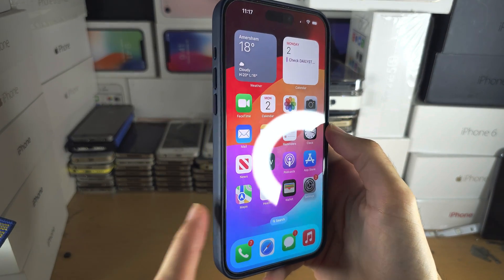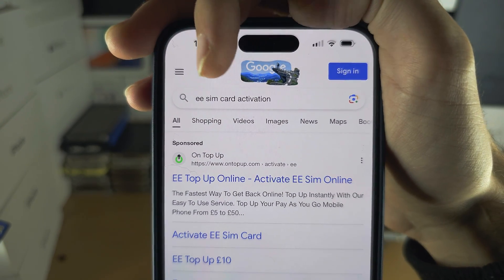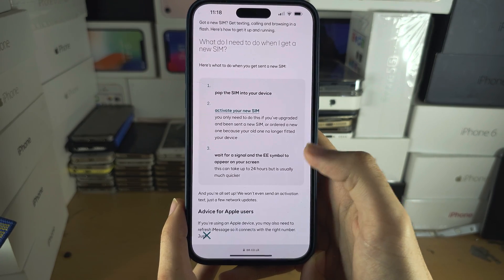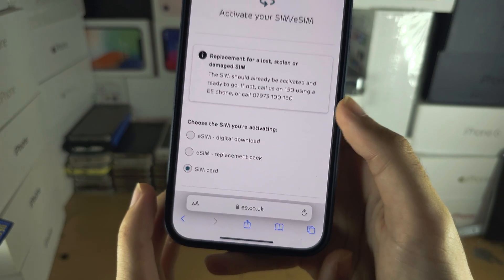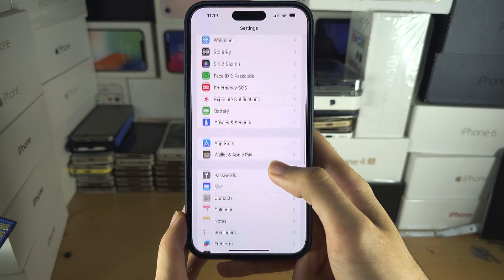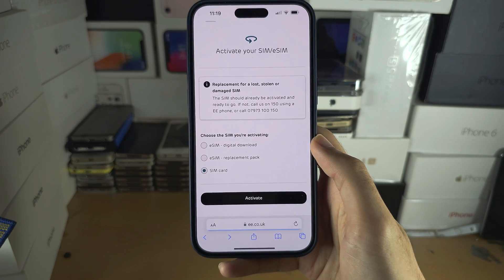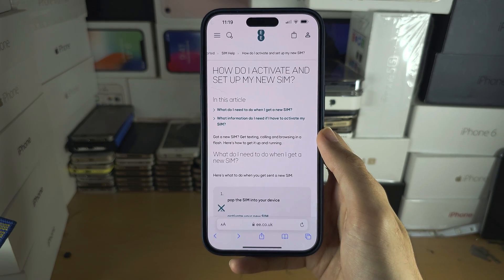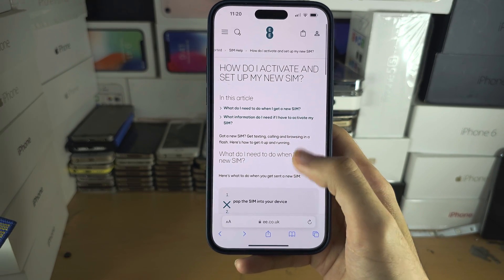How To Activate Physical SIM in iPhone 15 Pro Max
Learn how to activate physical SIM in iPhone 15 Pro Max after you inserted it.